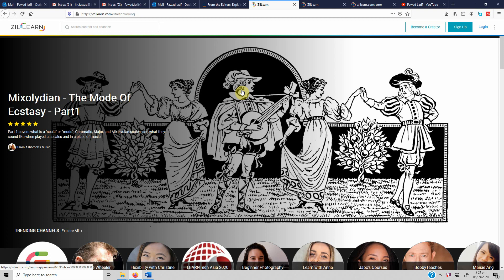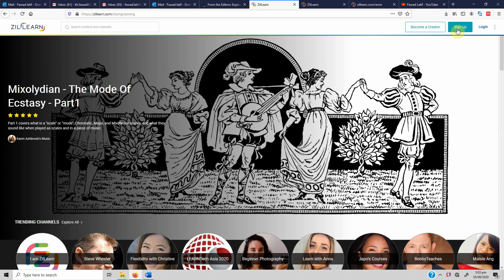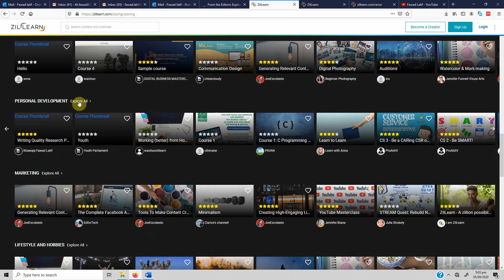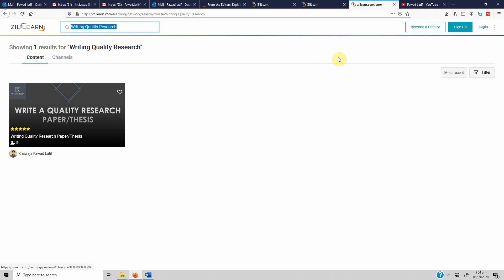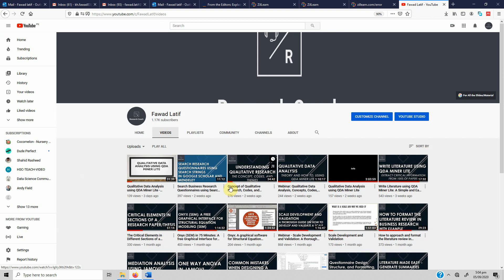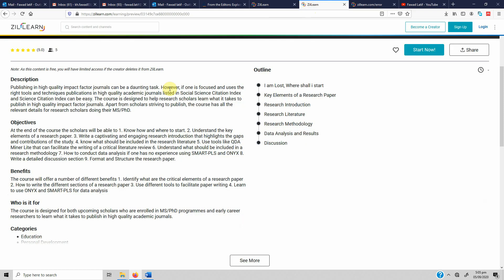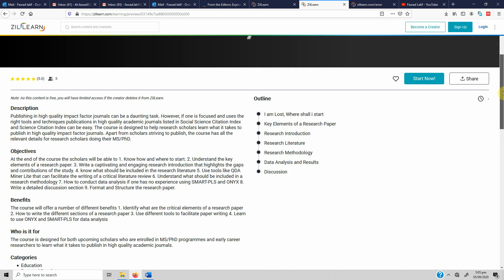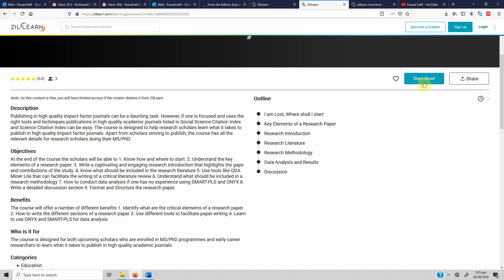Free Research Course | Writing Quality Research Paper/Thesis - See Description for Updated Course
Writing a quality thesis or publishing in high-quality impact factor journals can be a daunting task. However, if one is focused and uses the right tools and techniques publications in high-quality academic journals listed in Social Science Citation Index and Science Citation Index can be easy. The course is designed to help research scholars learn what it takes to publish in high-quality impact factor journals. Apart from scholars striving to publish, the course has all the relevant details for research scholars doing their MS/Ph.D.